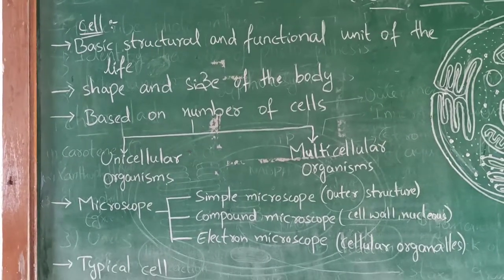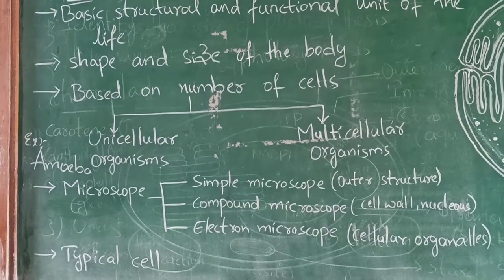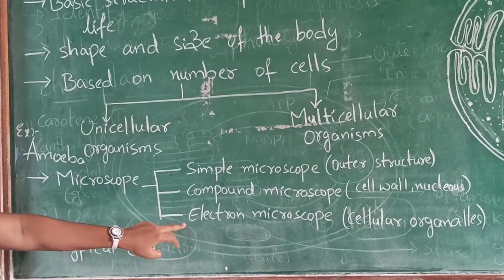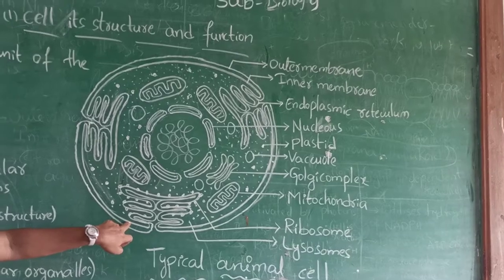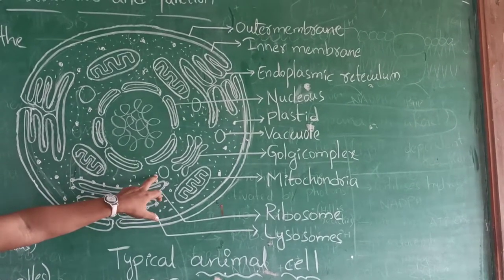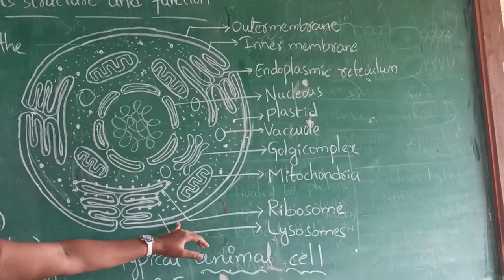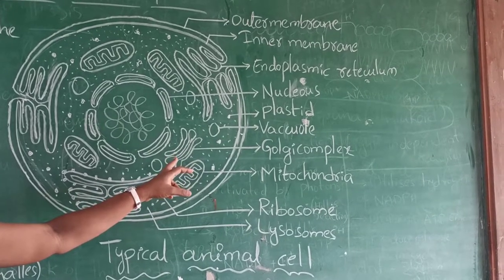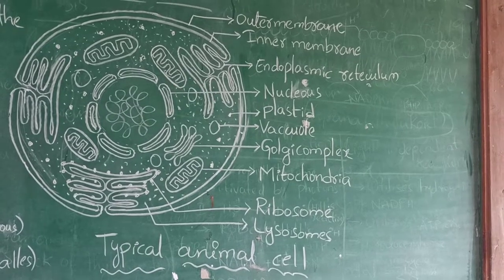Sri Vishwashanthi High School (9th class) Biology